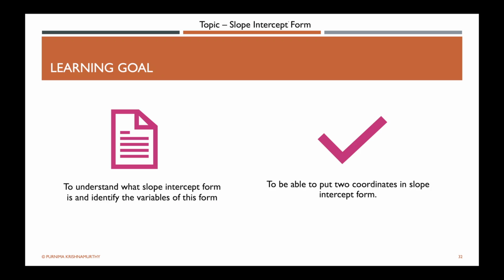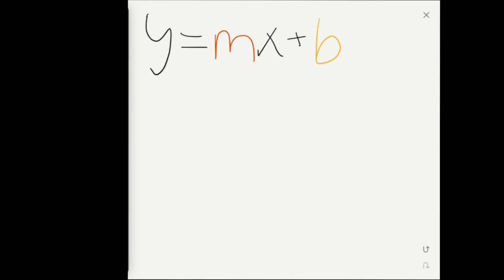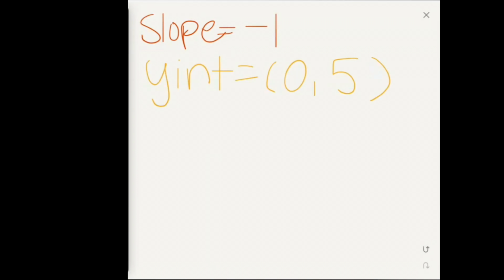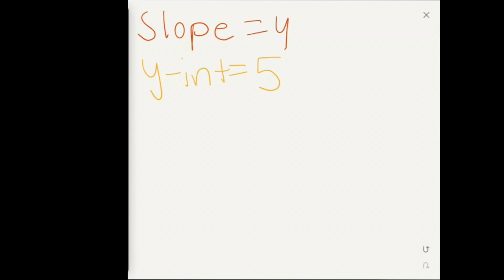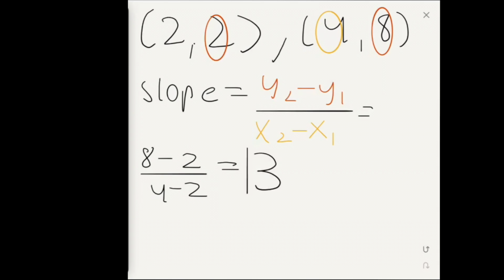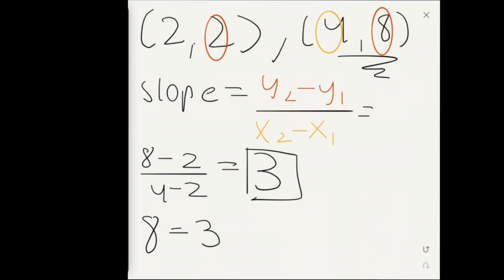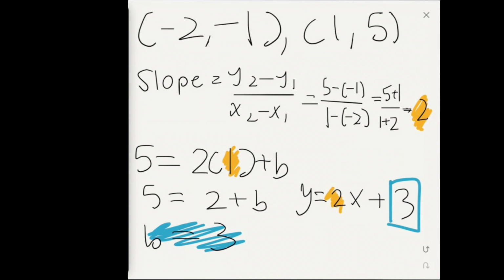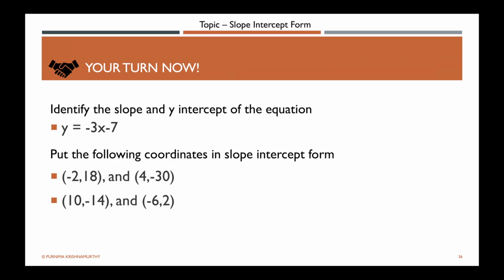Slope Intercept Form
When you want to learn something, who do you go to first? Your peer, someone who is in the same boat as you. Here is a video on slope intercept form from me to you. In this video I share with you my learnings, challenges, tips, and tricks as I learnt this concept.

At the end of this video my hope is for you to:
- Understand what slope intercept form is and identify the variables of this form.
- To be able to put two coordinates into slope intercept form.

Peer to Peer Connect, harnessing the power of peer to peer learning.

Answer to your turn now questions:

1. Identify the slope and y intercept of the equation y = -3x-7
How to solve it: Use the checklist at 5:57.

Answer: The slope is -3 and the y intercept is -7.

2. Put the coordinates (-2,18), and (4,30) in slope intercept form.
How to solve it: Use the checklist at 5:57.

Answer: y = -8x+2

3. Put the coordinates (10,-14), and (-6,2) in slope intercept form.
How to solve it: Use the checklist at 5:57.

Answer: y = -x-4